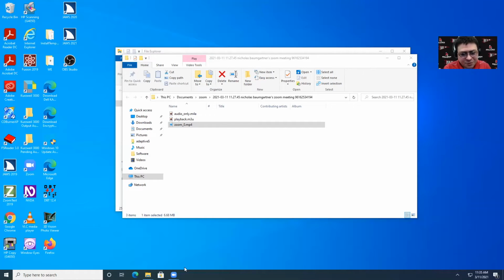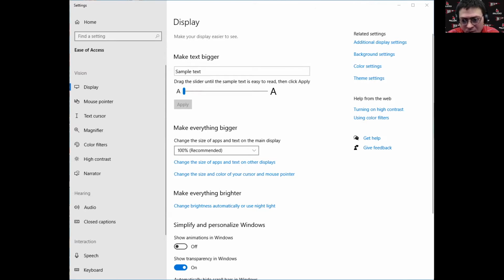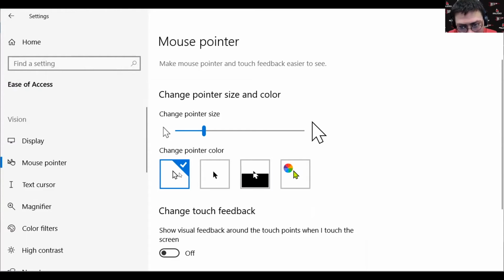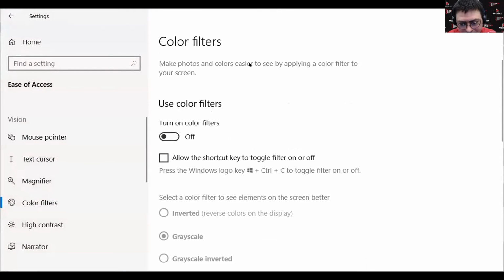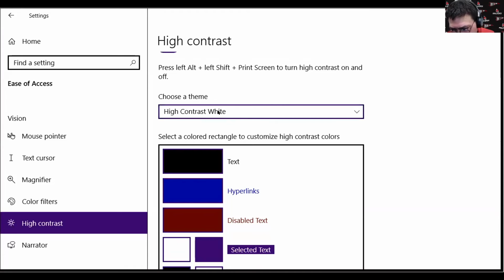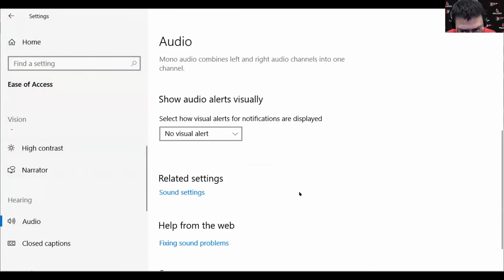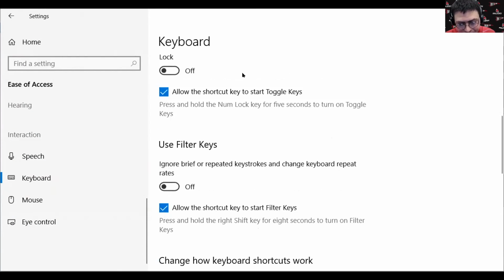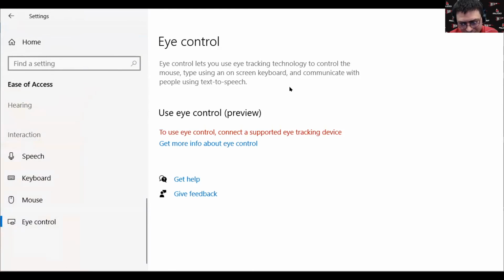10 Tips in 10 Minutes Windows 10 Accessibility